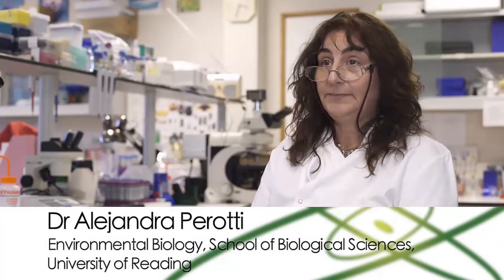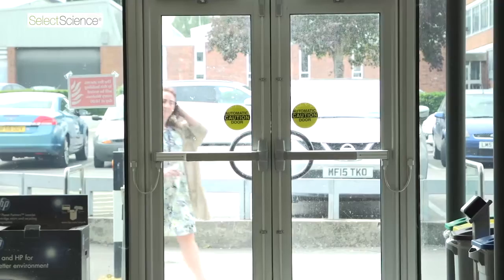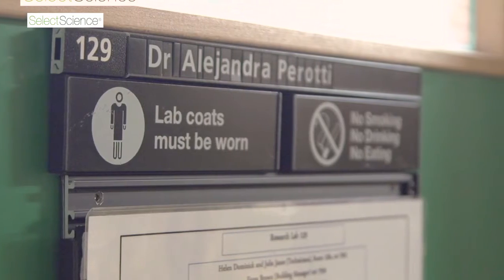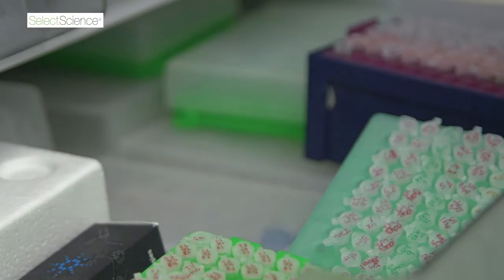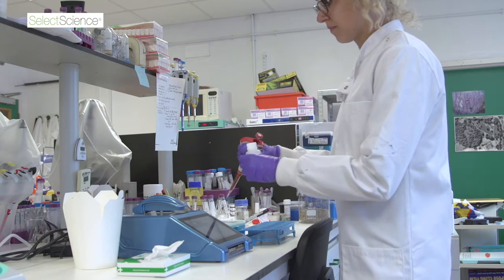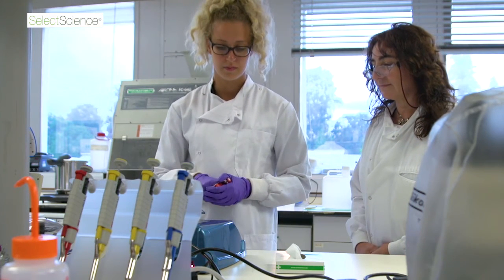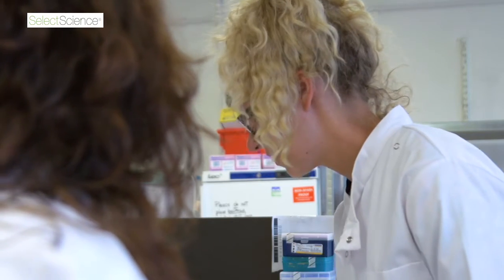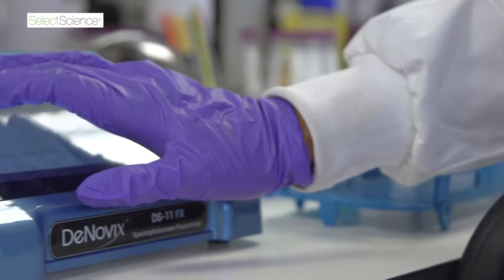DNA Quantification of Samples | Charles Darwin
This video details how The University of Reading used DNA Quantification of Samples to investigate a rare collection including specimens collected by Charles Darwin.

If you would like to learn more about DeNovix and the solutions we offer,